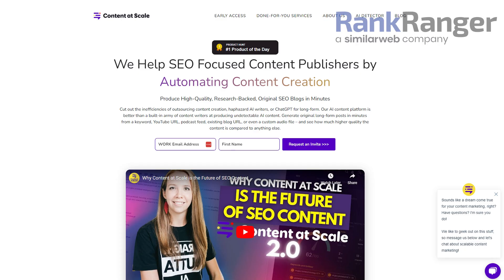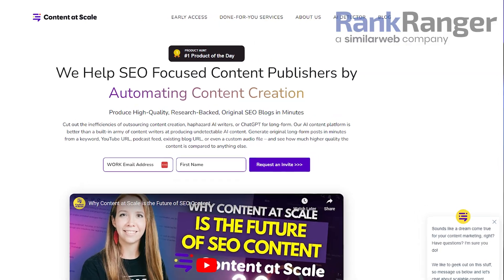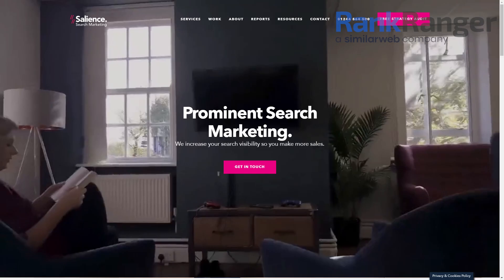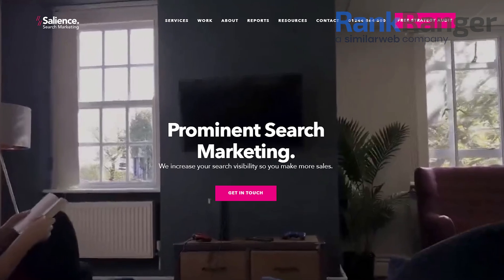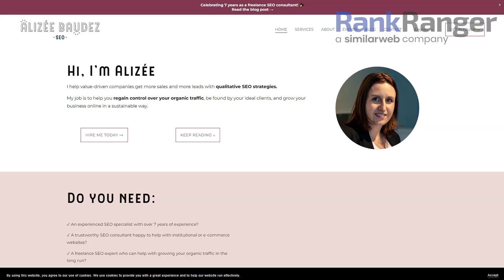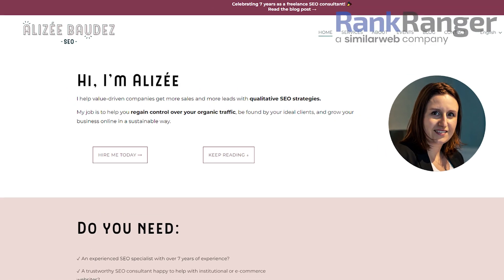How to use ChatGTP for SEO - part 2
Welcome to episode two in a three-part series discussing what SEOs need to know about Chat GPT.

In this episode, we're looking at how SEOs should be using Chat GPT in practice. I'm joined by Julia McCoy from Content at Scale, Ellen Conning from Salience, and Alizée Baudez, SEO consultant.

In this post, our panel explains practical tips on how to use Chat GPT for SEO, including
1. Using Chat GPT to create SEO-optimized content
2. When using Chat GPT to generate seed terms, how accurate is the information?
3. How Chat GPT will change how consumers use the web and how it impacts SEO
4. What are the limitations and drawbacks of using Chat GPT?